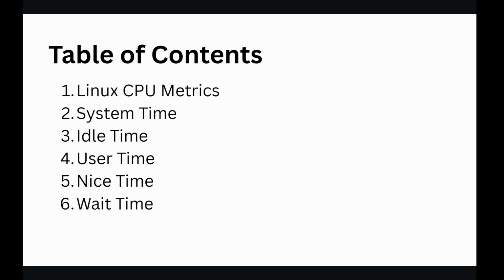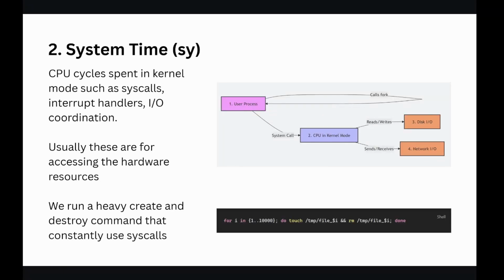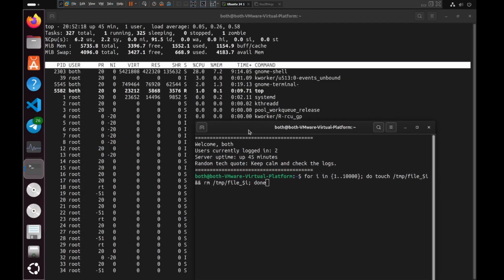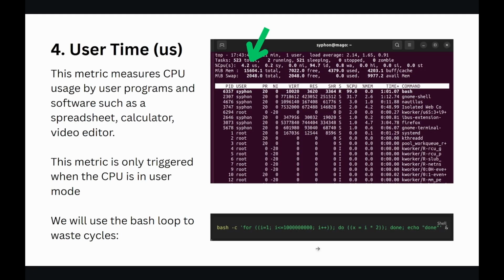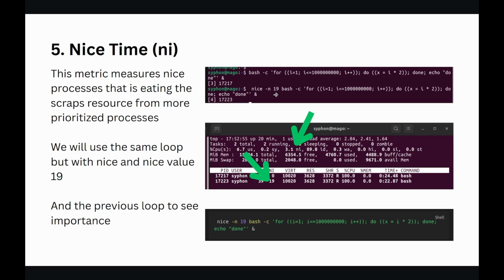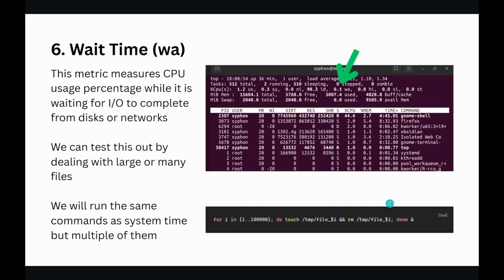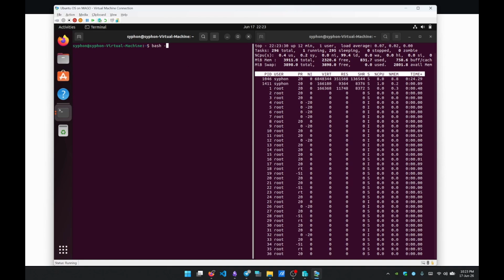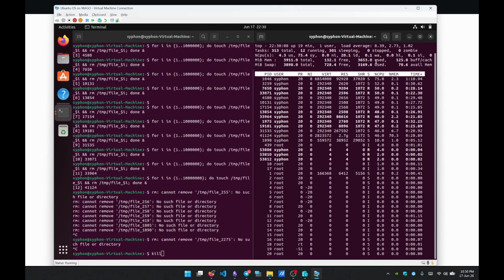Linux CPU Metric Assigment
This is a school assigment video attempting to explains the various cpu metric you may find in a top program in linux